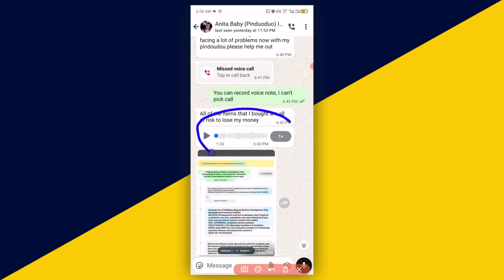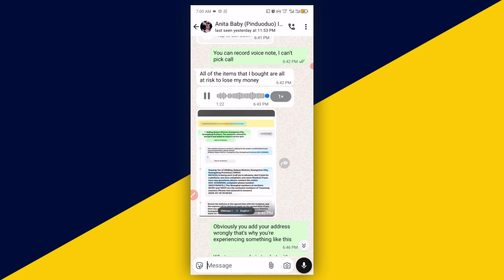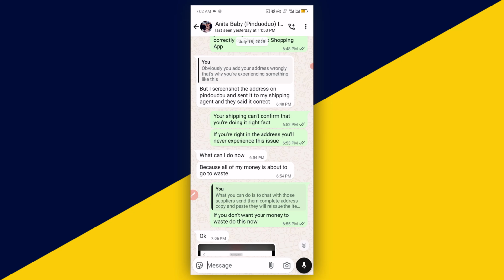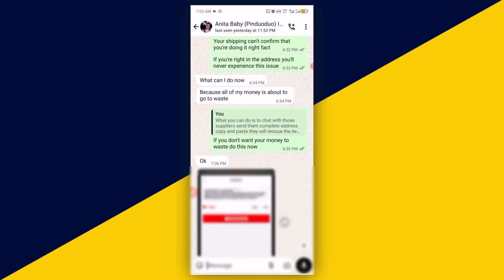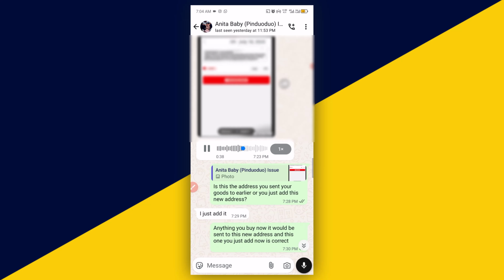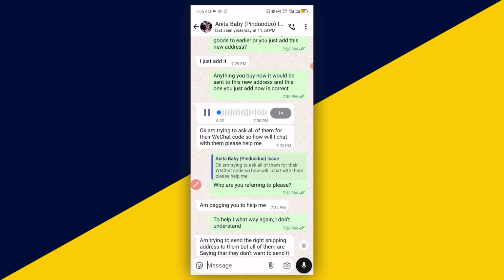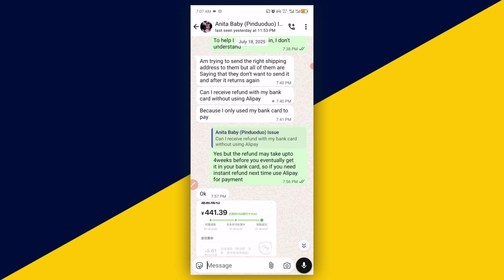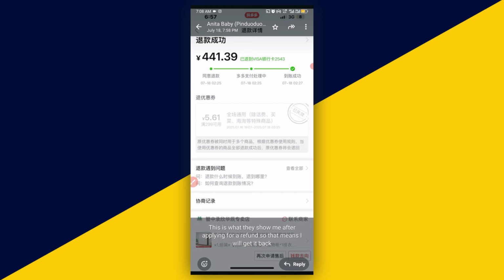Pinduoduo Buyer Beware—Card Payment Issue + Refund Refused! Warning!